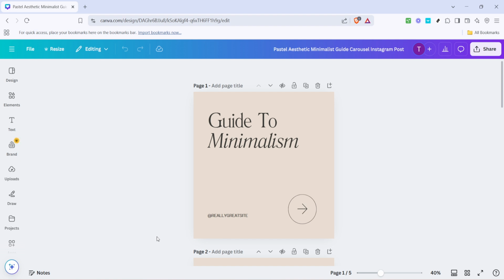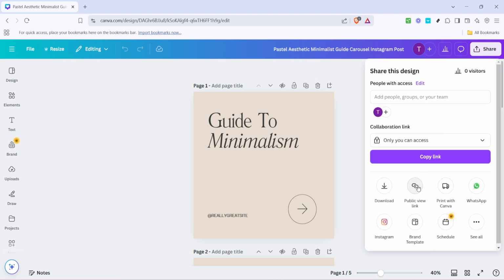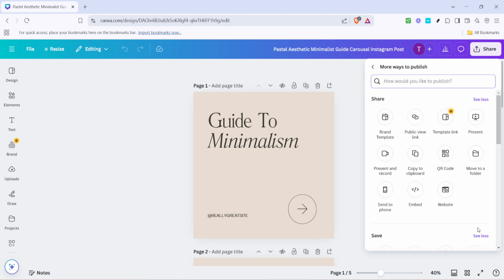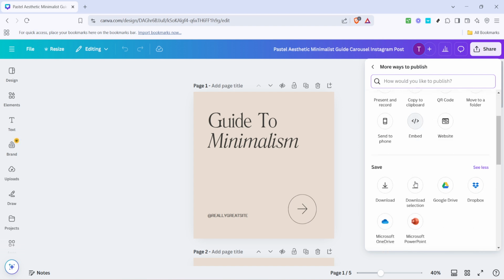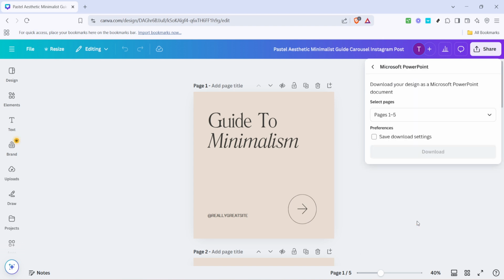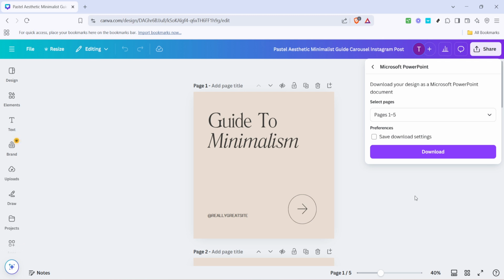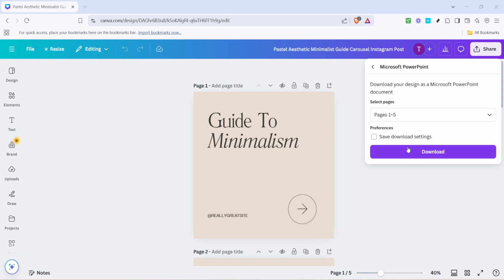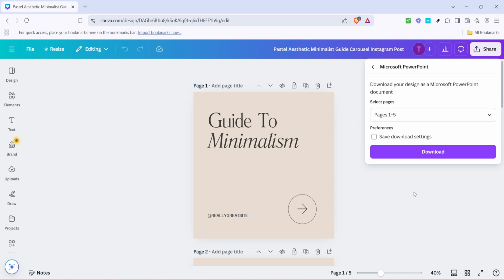How to Save Your Canva Presentation as a Powerpoint (Full 2025 Guide)